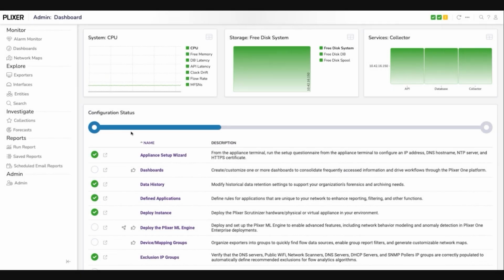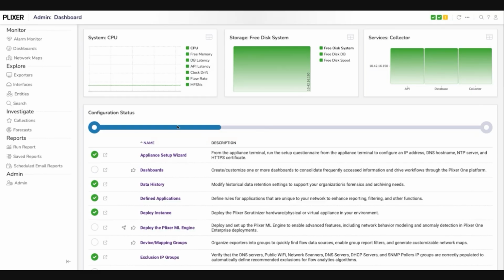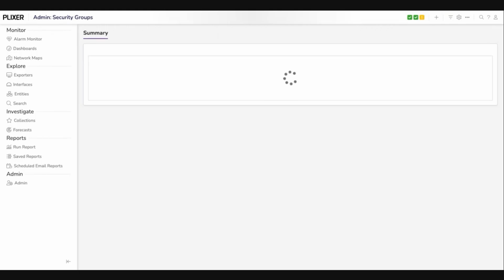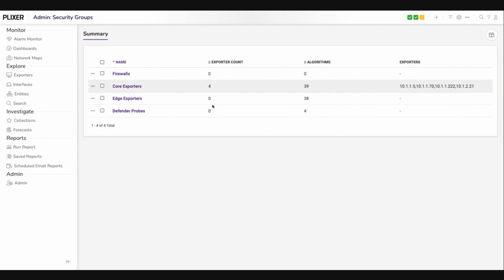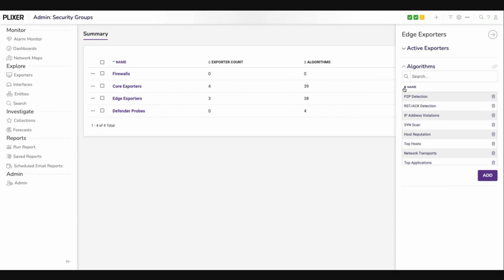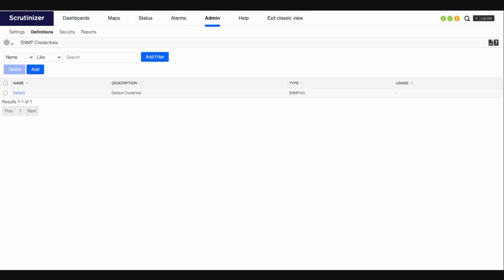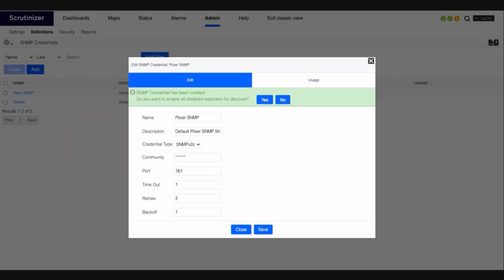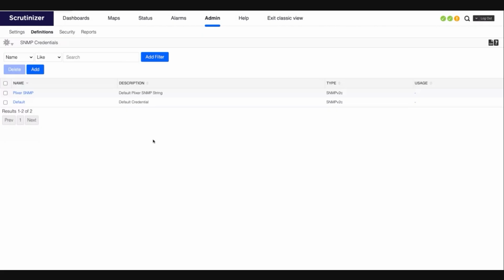Plixer One Setup: Security Groups, SNMP Polling & Smarter Alerts in Minutes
Let's supercharge your Plixer One setup. In this step-by-step guide, we’ll configure security groups and SNMP polling to unlock smarter alerts, richer reporting, and faster network insights. Perfect for anyone doing their initial Scrutinizer configuration or looking to fine-tune monitoring for maximum efficiency.

Here’s what you’ll learn in this tutorial:

✅ Assigning exporters to Security Groups for targeted Flow Analytics
✅ Using core vs. edge devices to trigger the right algorithms (e.g., DoS alarms, scanning detection)
✅ Leveraging built-in algorithms for better traffic analysis
✅ Configuring SNMP credentials to pull hostnames, interface names, and speeds
✅ Using Discover Mode to automatically match exporters with the right credentials
✅ Improving your configuration checklist progress while making your dashboard smarter

By the end of this video, you’ll have a more intelligent and automated Plixer One environment — helping you detect issues faster and with more context.